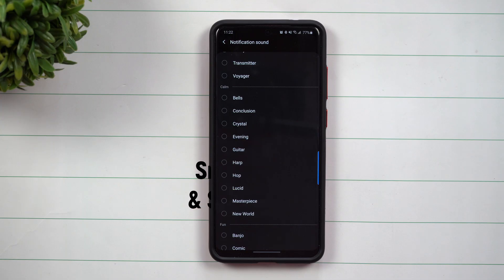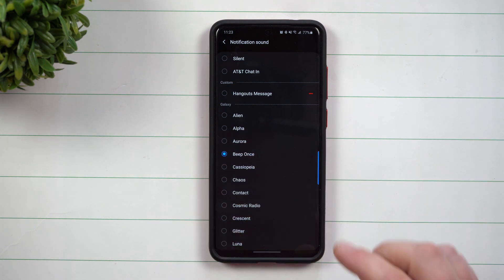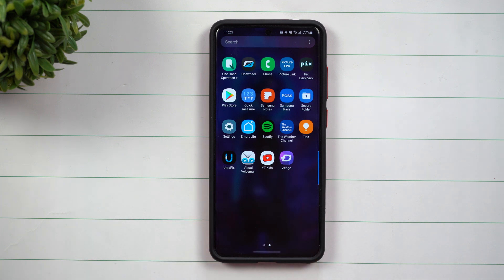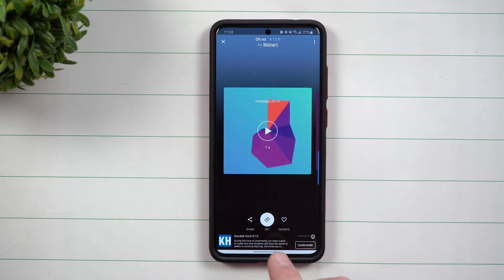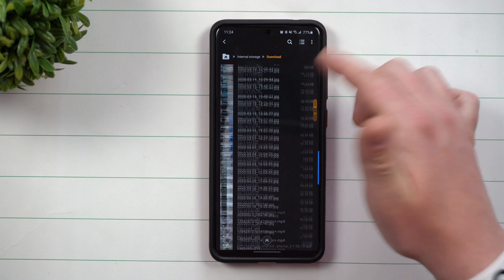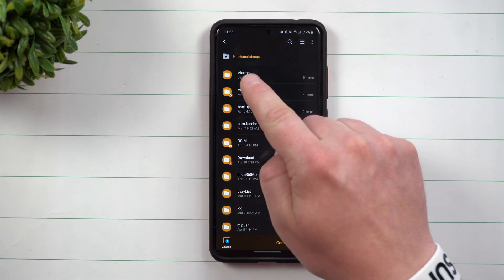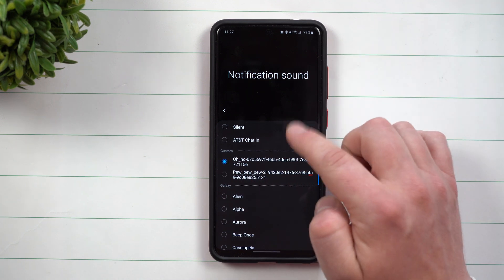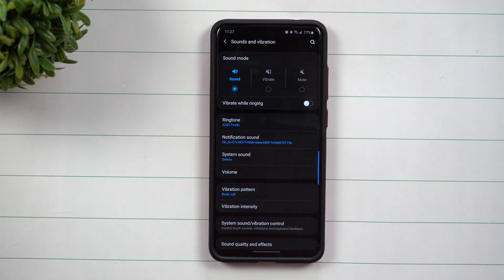Custom Notification Sounds - How To Add More Sound Options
Here at Samsung In A Minute, We get to the point in around 2 minutes. In Today's Video, we will be adding more sounds to our notification Sound List. The list is slim and starts off boring, then we make it awesome!

Galaxy S20 Ultra Case in the video
Recommended Tempered Glass for Galaxy S20 Ultra